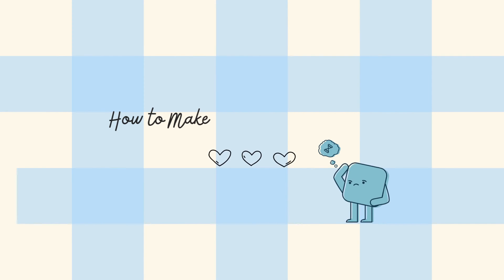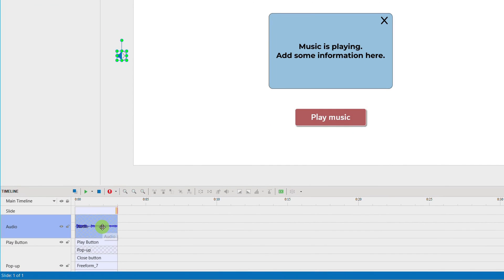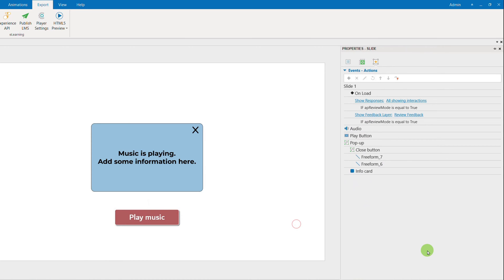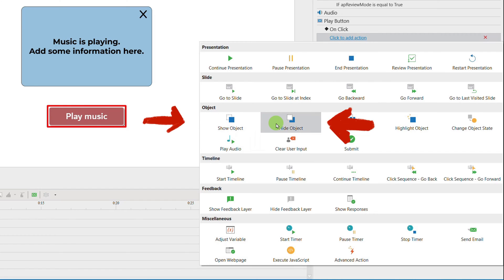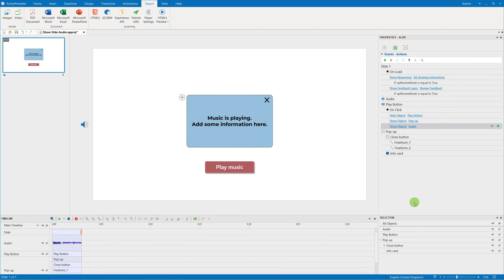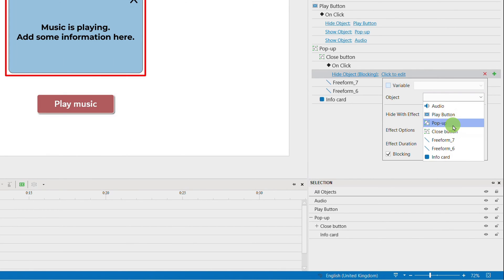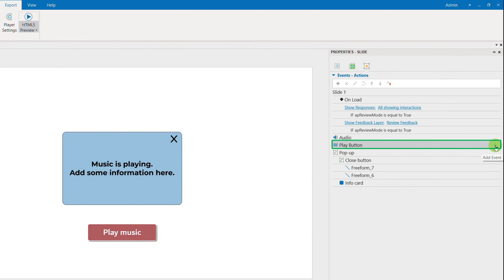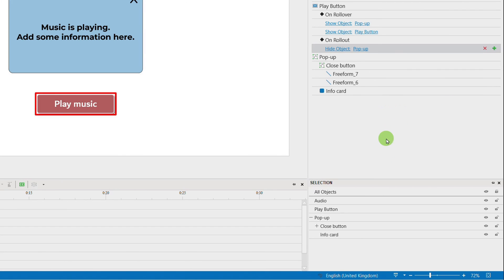[Trigger Interactivity Guide] Work with On Click, On Rollover, On Rollout Events in ActivePresenter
Let's learn how to set up On Click, On Rollover, and On Rollout events in ActivePresenter to create interactable objects in slides/ courses.